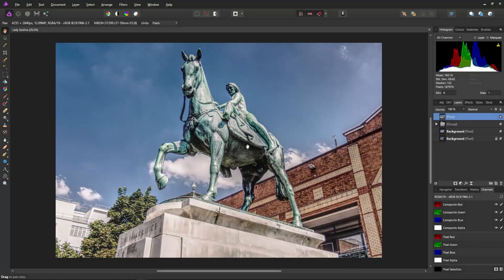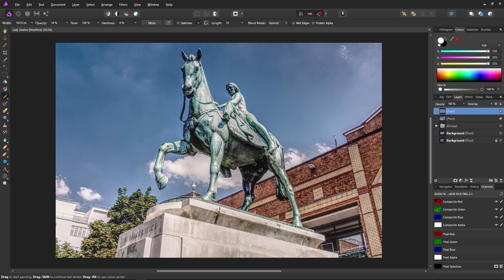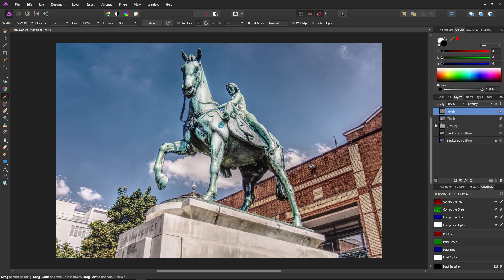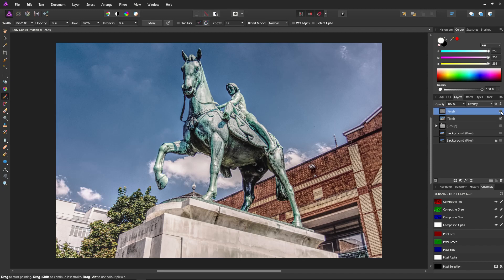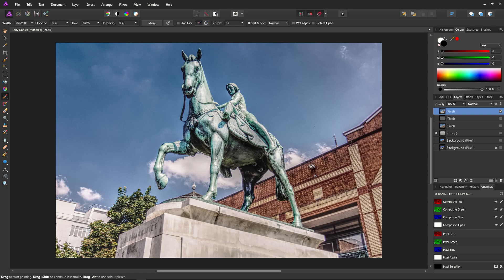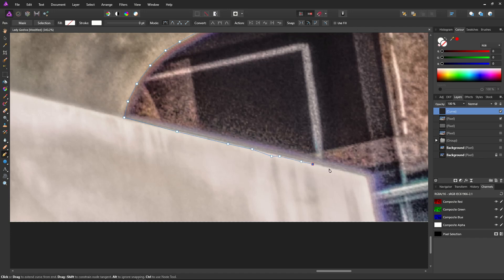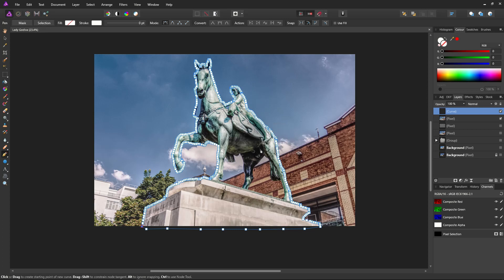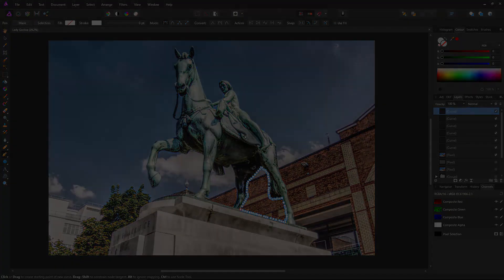Lady Godiva : Affinity Photo Editing Tutorial Part 2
This is part two of an Affinity Photo editing tutorial. We will take a wonky and mundane raw file from a Nikon D7200 and using just Affinity Photo and no other software, turn it into a dramatic piece of art.
In part two we will learn how to dodge and burn and how to draw shapes with the pen tool ready for cutting out a background.

You can download the original raw file from here so you can follow along.

Quick Links..
Dodging and Burning 0:13
Merge visible layers 6:43
Creating curves with the pen tool 7:00